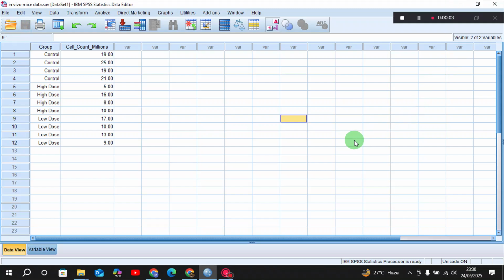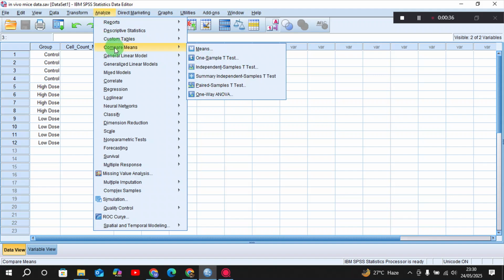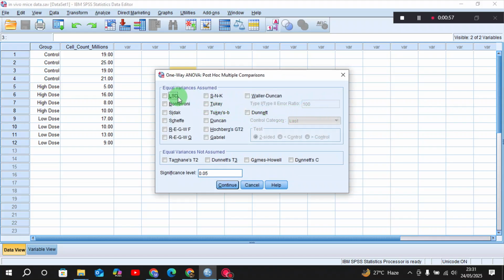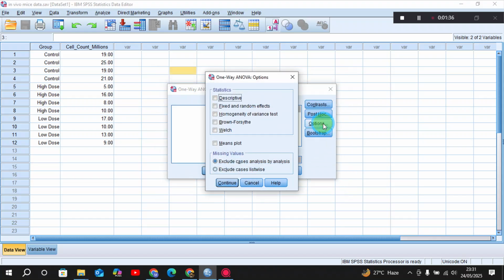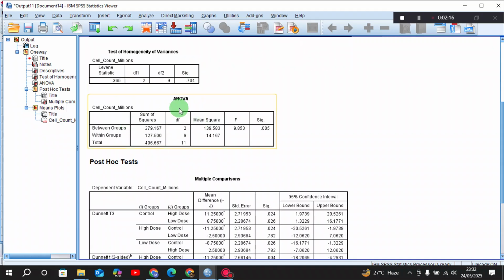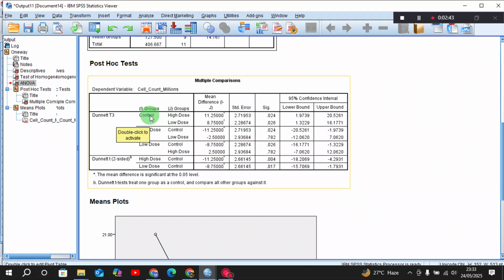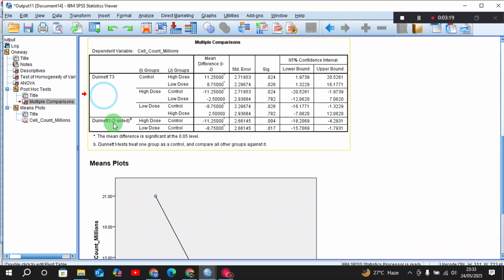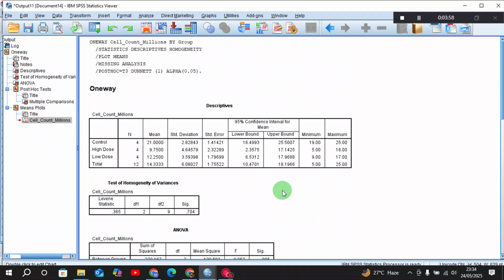How to Run One-Way ANOVA with Post Hoc Test in SPSS | Statistical Analysis | Learning A-Z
This video shows how to do the One-Way ANOVA with Post Hoc Test in SPSS.
A biological experiment dataset with 3 groups was used for this analysis. The purpose of this was to see if the means from the 3 different groups were statistically different or not.

Video Chapters:
00:00 Intro
00:07 Explanation of the Dataset
00:30 Doing the One Way Anova with Post Hoc
02:00 Interpretation of the results generated by SPSS